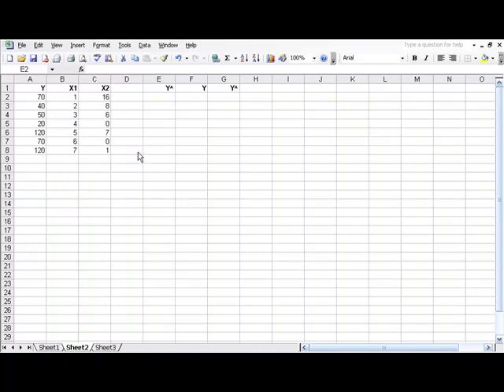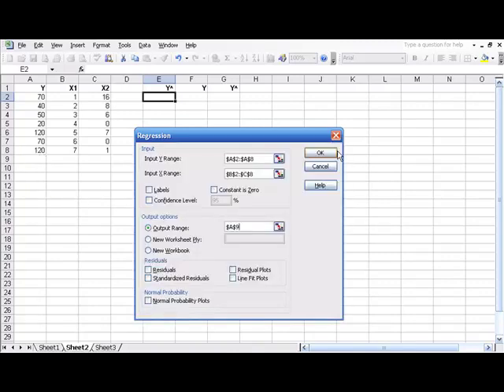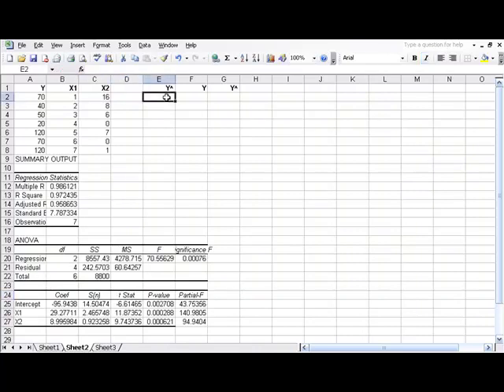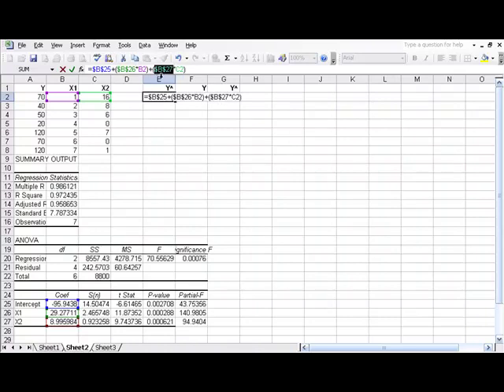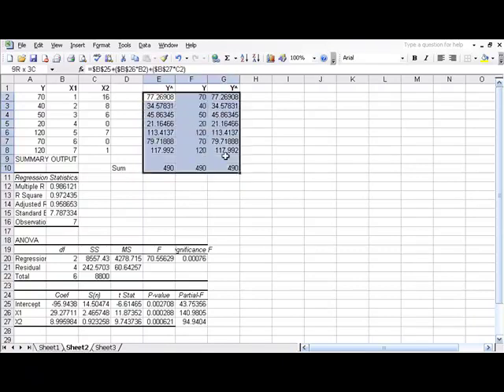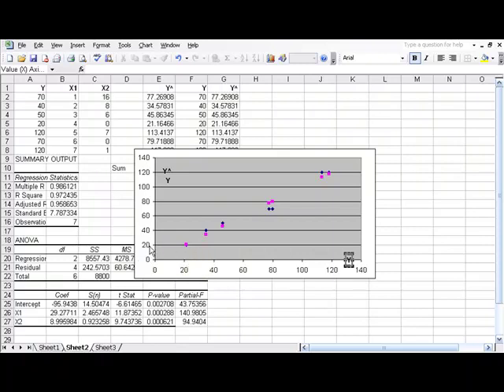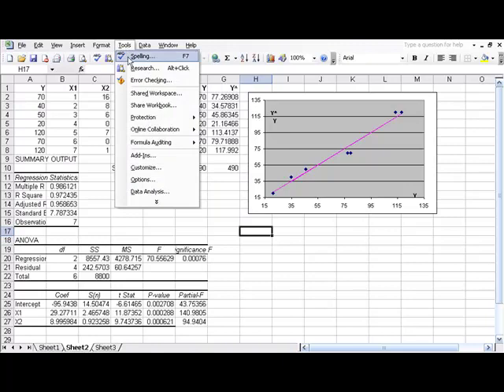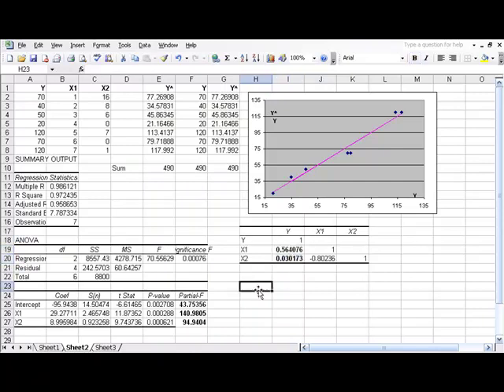Using Regression in MS Excel 2003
How to use regression in MS excel 2003.